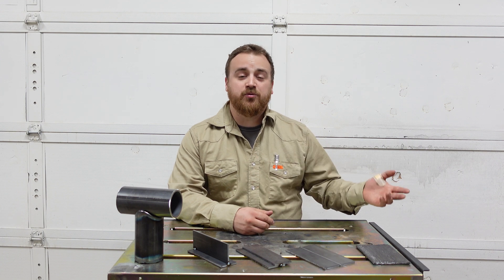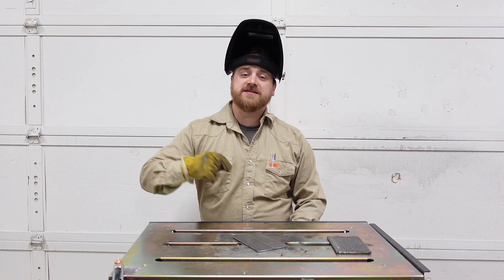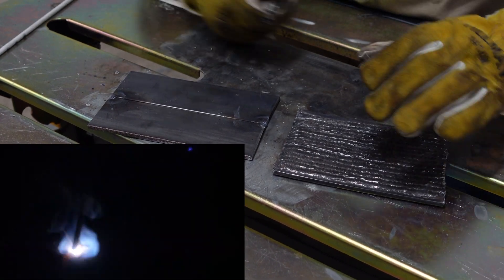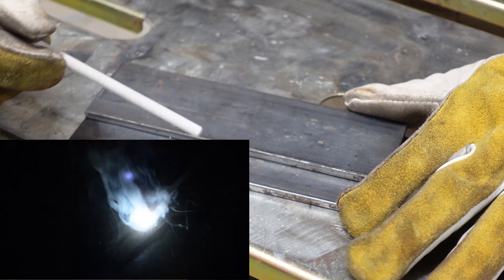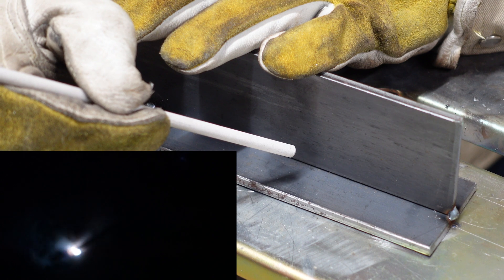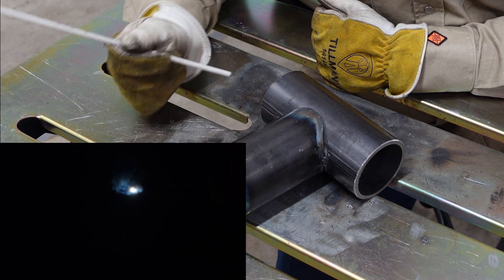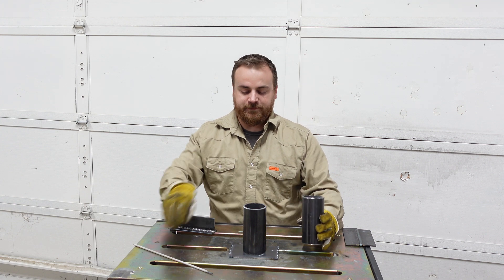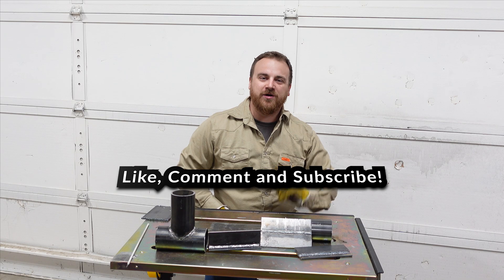How to Weld Different Joints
In this Video we will demonstrate the basics of welding the 4 major joints.